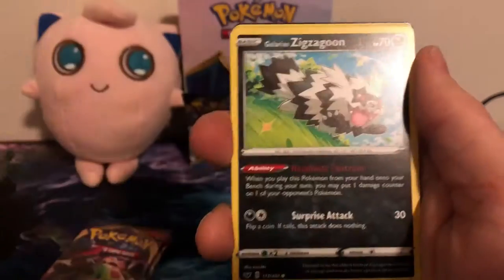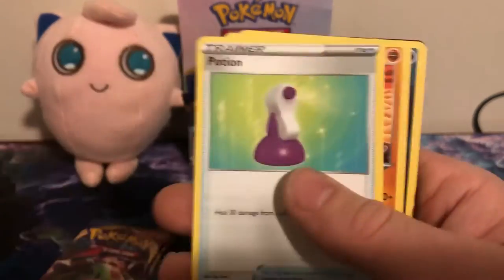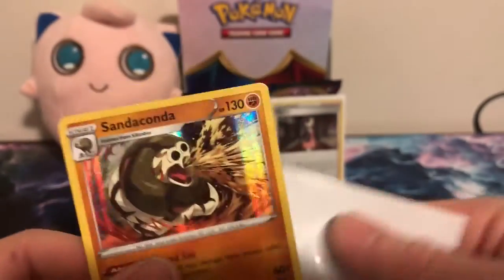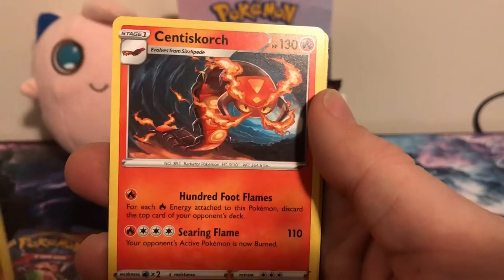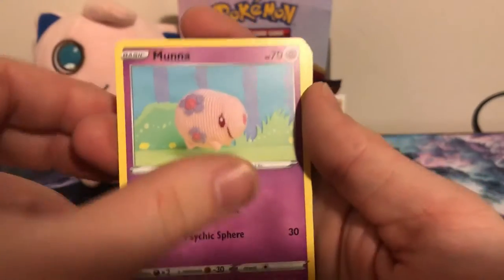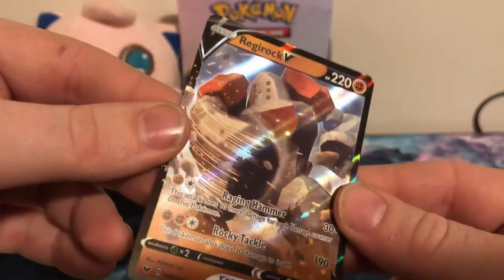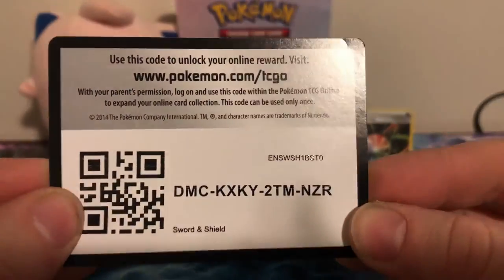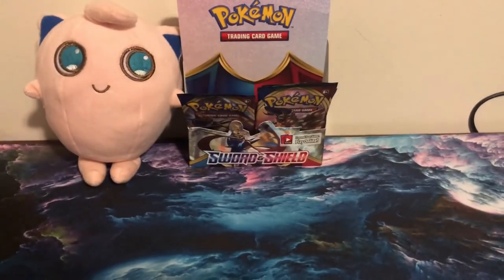Pokemon Box Opening Video 6 out 7!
Watch as I open 5 packs of POKEMON SWORD AND SHIELD !